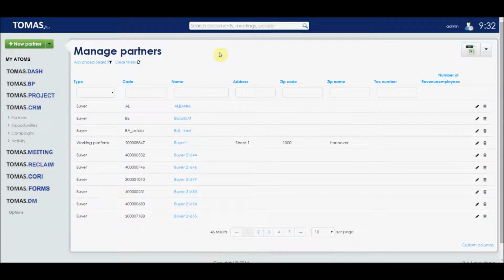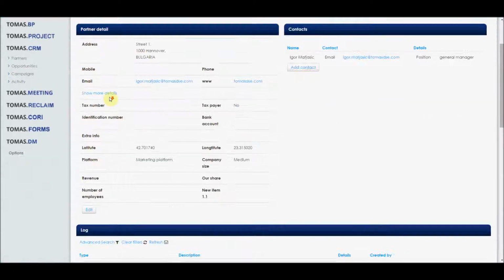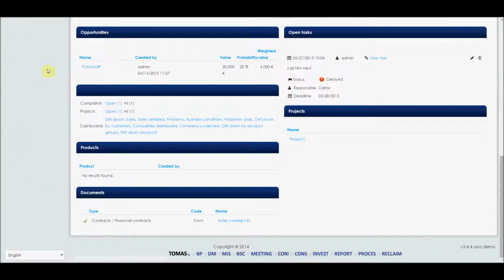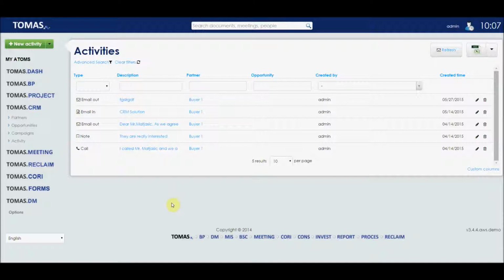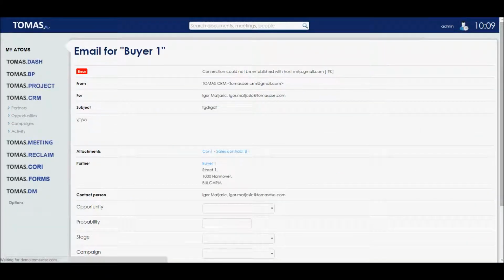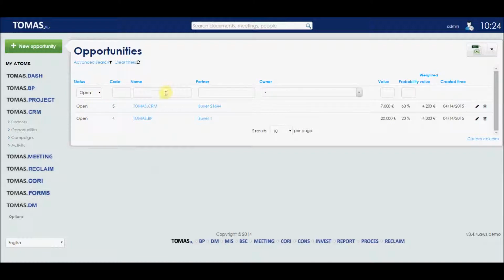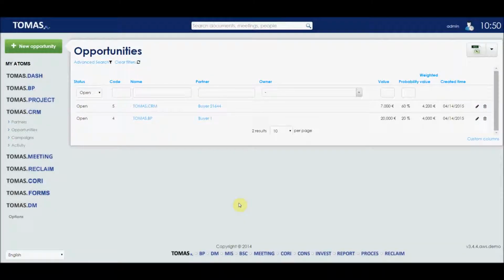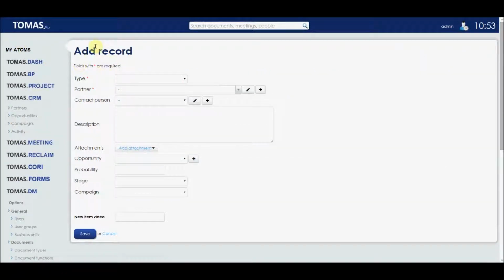TOMAS CRM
In the past, CRM was rarely used in most firms because technology wasn’t as advanced as today. But IT advances in recent times (e.g. databases, IT systems, e-mails, internet …) have allowed CRM to be more widely adopted.

At first, CRM systems were only affordable to implement for bigger clients. But TOMAS has managed to create CRM software that is also appropriate for smaller enterprises.